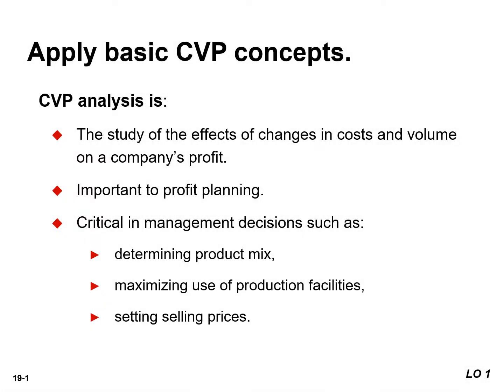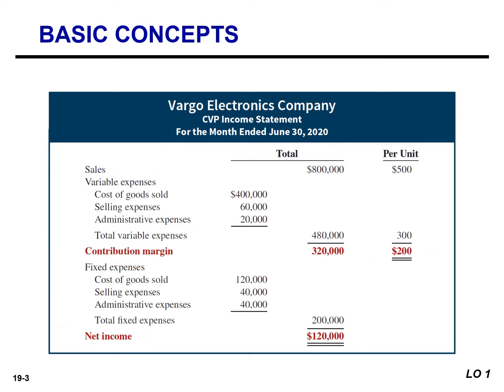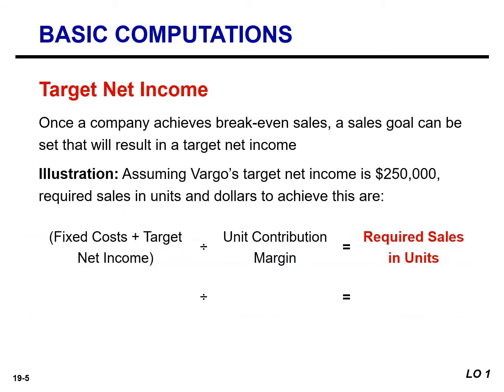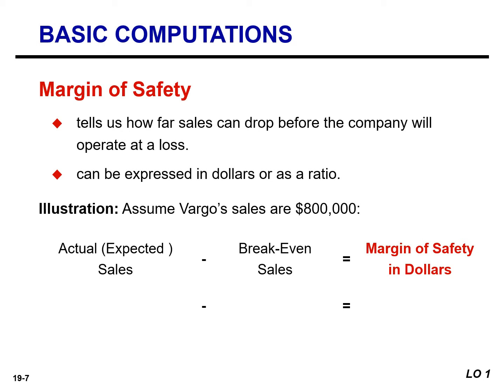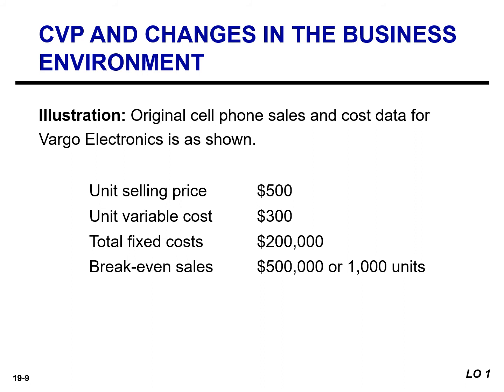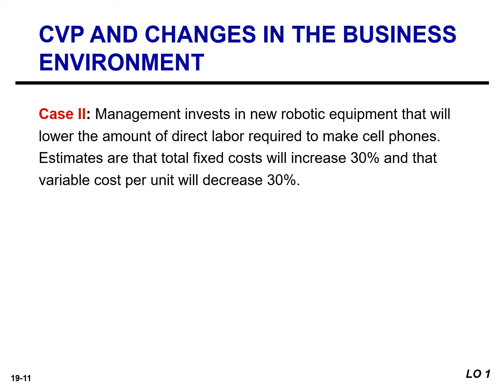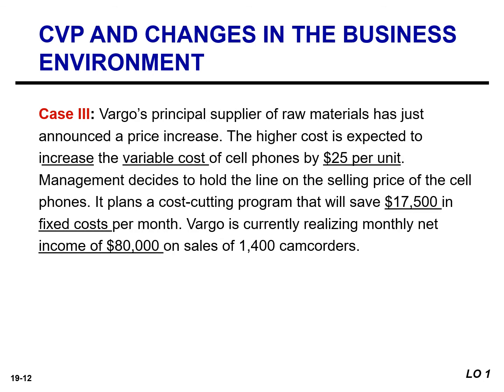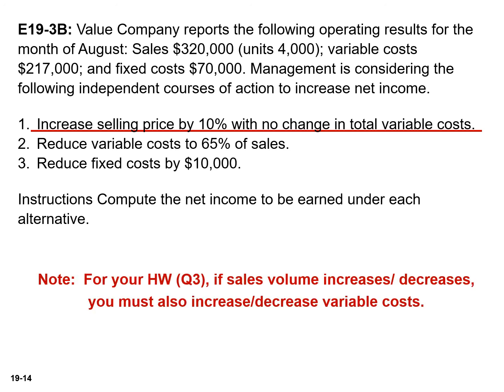CVP Review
The CVP income statement classifies costs and expenses as variable or fixed and reports contribution margin in the body of the statement. Contribution margin is the amount of revenue remaining after deducting variable costs. It can be expressed as a per unit amount or as a ratio. The break-even point in units is fixed costs divided by unit contribution margin. The break-even point in dollars is fixed costs divided by the contribution margin ratio. These formulas can also be used to determine units or sales dollars needed to achieve target net income, simply by adding target net income to fixed costs before dividing by the contribution margin. Margin of safety indicates how much sales can decline before the company is operating at a loss. It can be expressed in dollar terms or as a percentage.